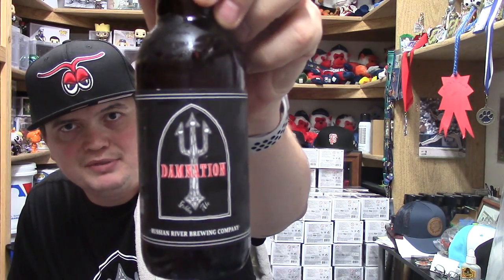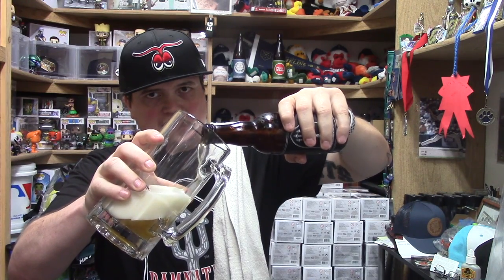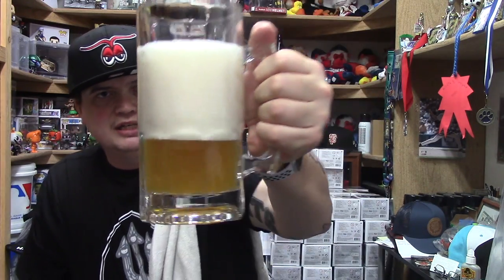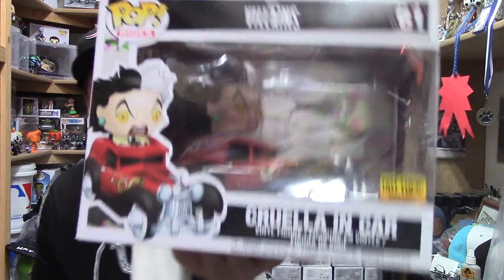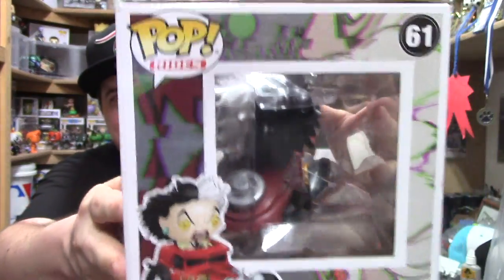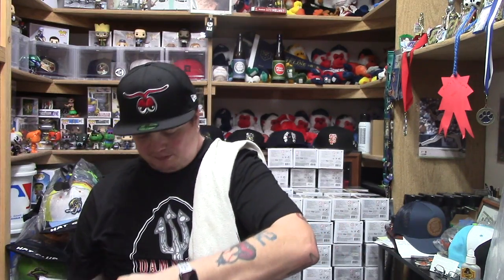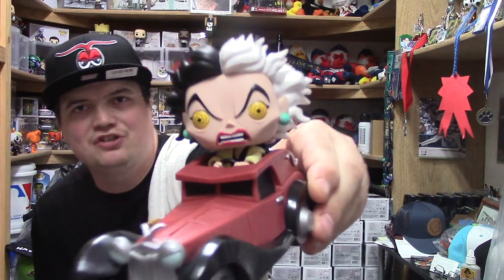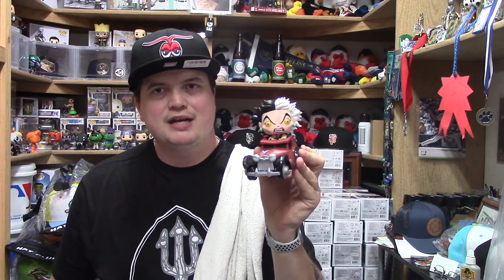Damnation Beer Review and Cruella de Vil Drag car Funko Pop Review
This video is about Damnation Beer Review and Cruella de Vil Drag car Funko Pop Review